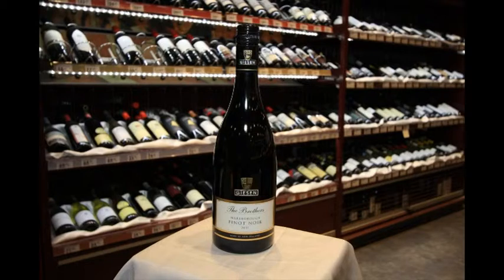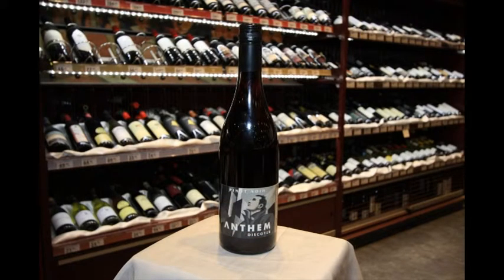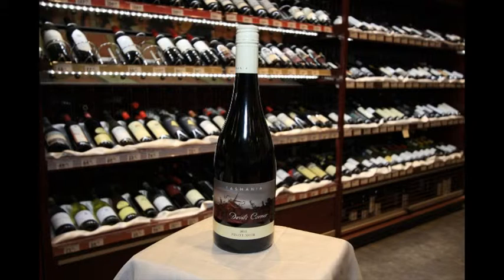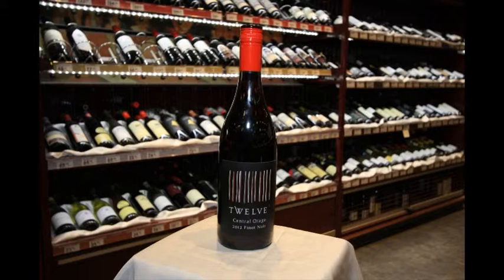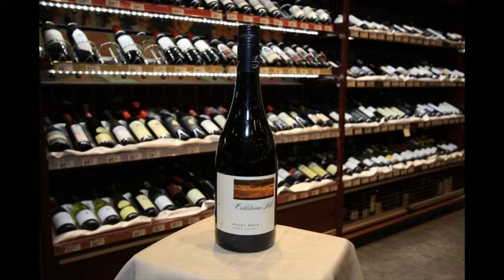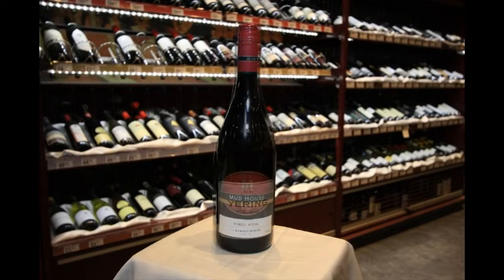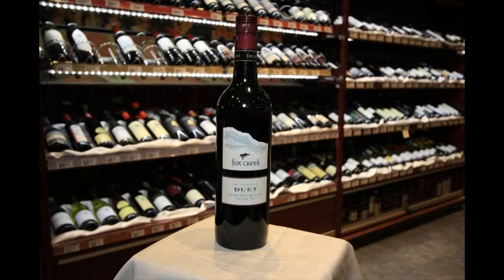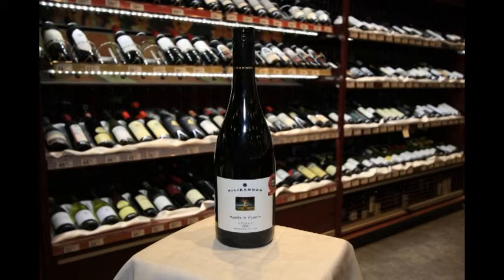Tasting10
OzwineTv
Wine Tasting with Pete & Dave